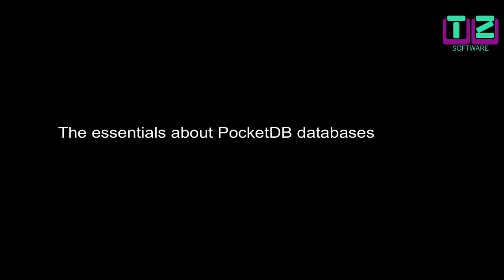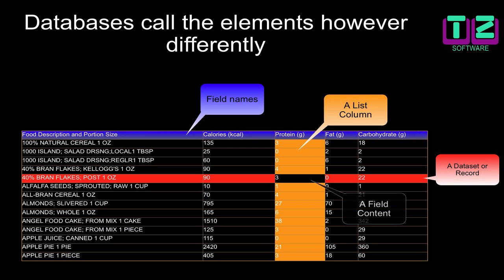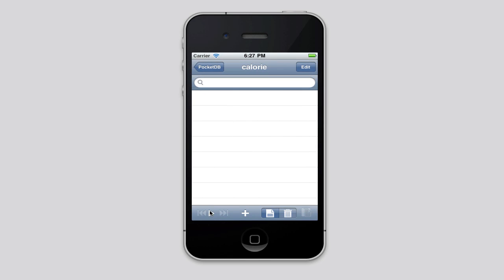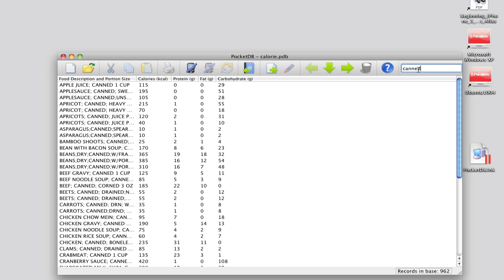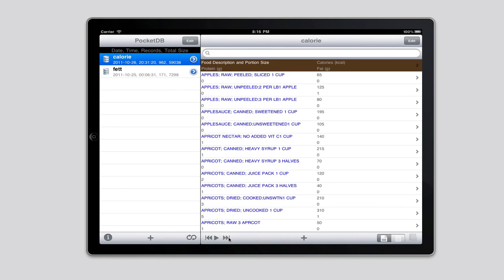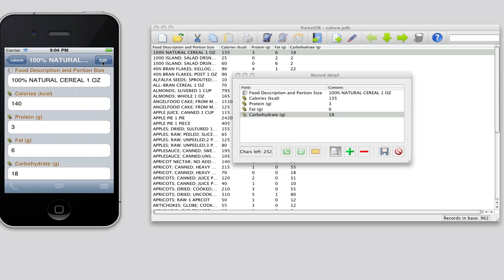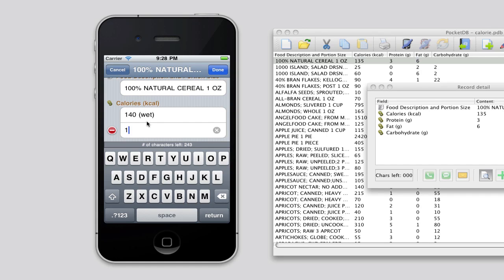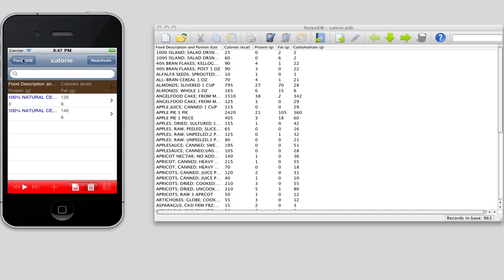PocketDB Tutorial; Lesson 2; Working with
PocketDB - The world's fastest encrypting mobile Database

PocketDB is a highly optimized database application for the PC running Windows XP, Vista, Windows 7, Mac's running Leopard, Snow Leopard, Lion and mobile devices running Windows Mobile 6 and Apple iOS 4/5.